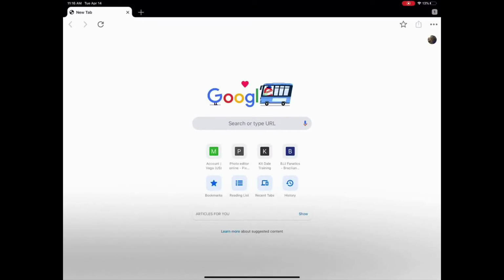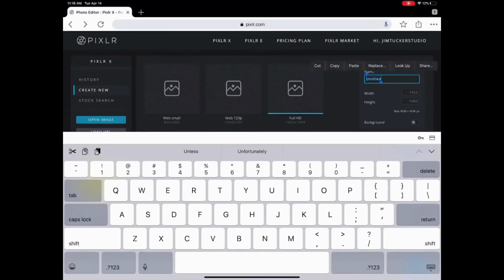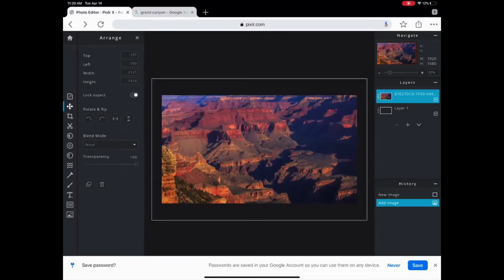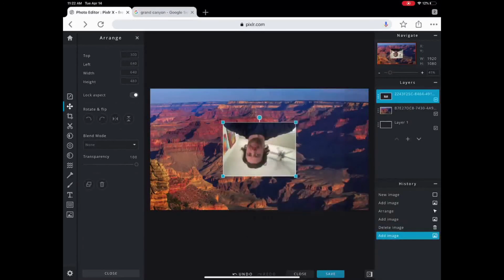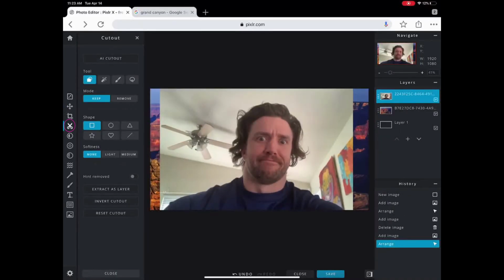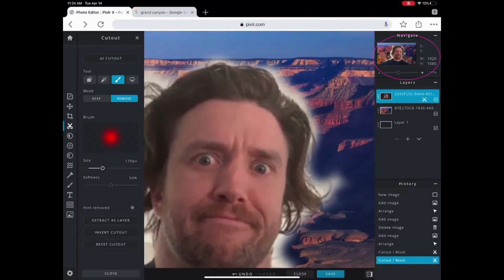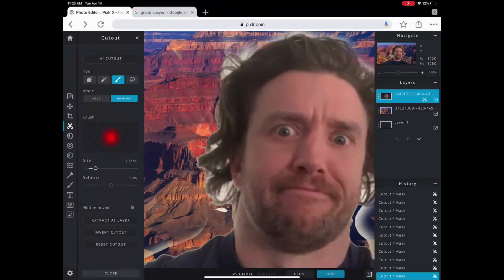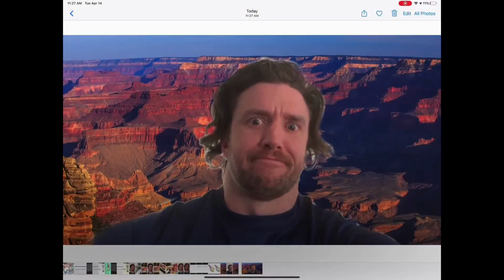Pixlr Lesson #01 cutting out an image